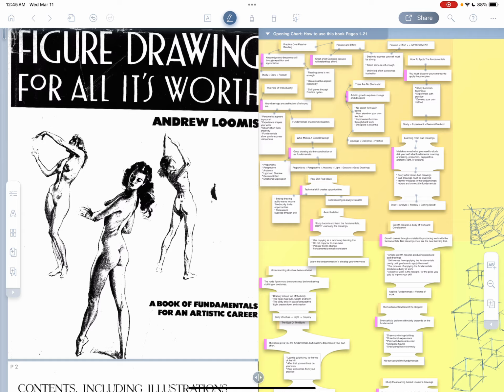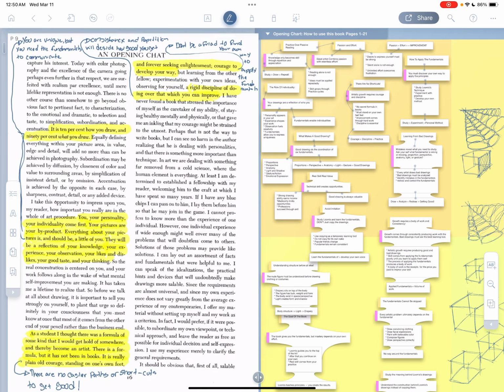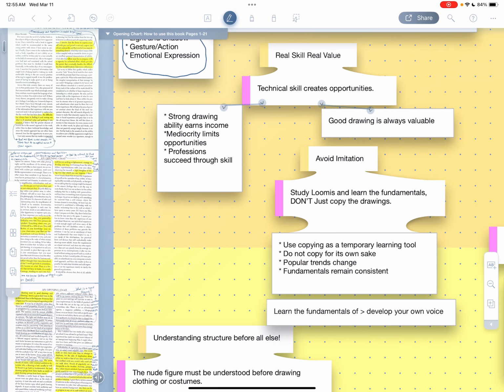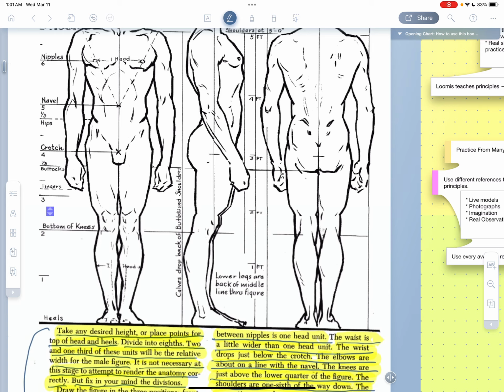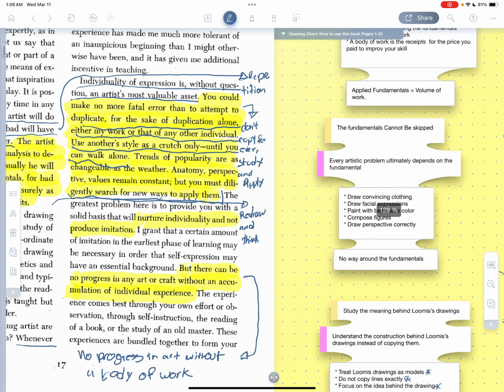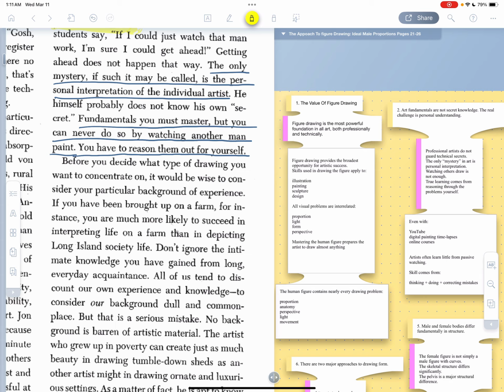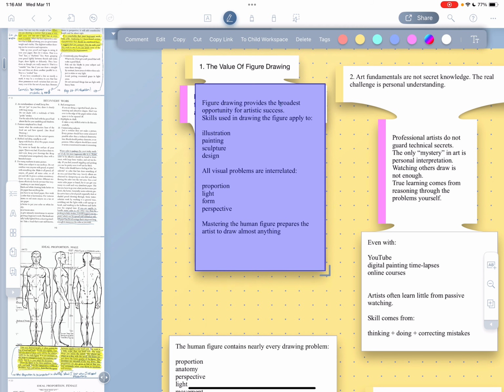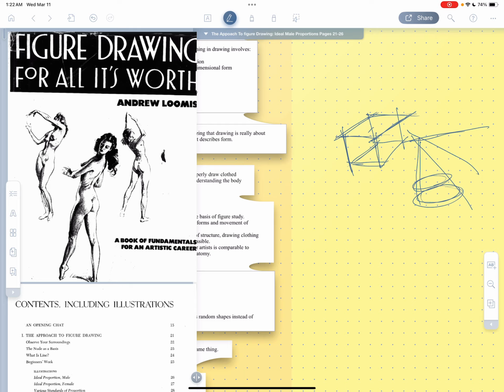How to Study Andrew Loomis Like a Medical Student (LiquidText Method)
Today I studied the first 26 pages of Andrew Loomis' classic art book "Figure Drawing for All It's Worth" and recorded my entire study process.

In this video I break down how I use LiquidText to study art books like a medical student — extracting key ideas, connecting notes, and building a deep understanding of figure drawing.

If you're studying figure drawing, anatomy, or classic art books, this method will help you get far more out of every page you read.

Book studied:
Figure Drawing for All It's Worth – Andrew Loomis

Tools used:
LiquidText for deep study and annotation.